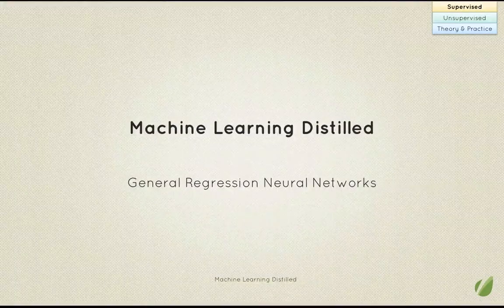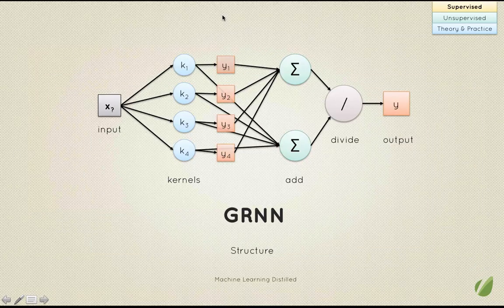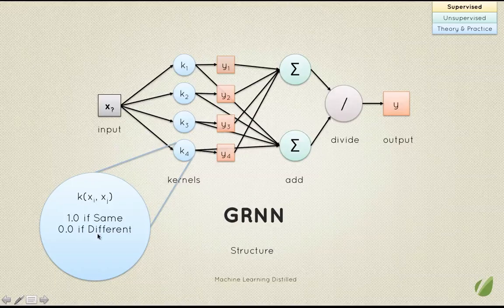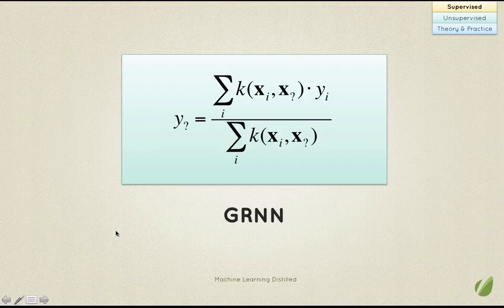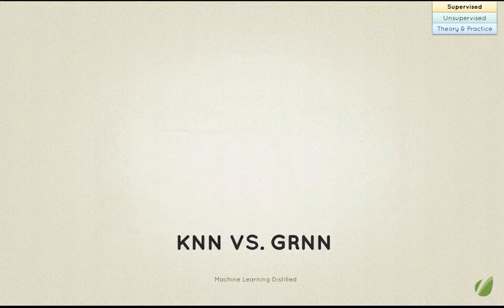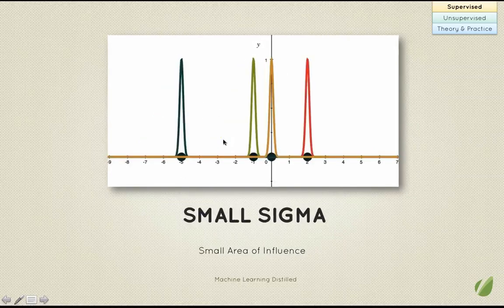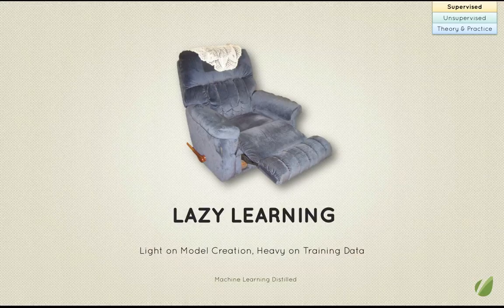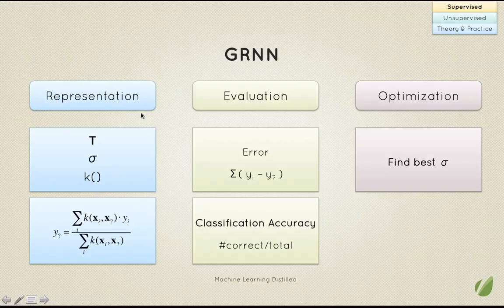09 - General Regression Neural Network (GRNN) | Machine Learning Distilled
In this video, we explore General Regression Neural Networks (GRNN), a simple yet powerful algorithm that blends the ideas of nearest neighbors and neural networks.

You’ll learn:
🧠 What GRNNs are and how they work as instance-based models
🔗 How GRNN relates to k-Nearest Neighbors (kNN)
⚙️ The structure of GRNN: weighted averages using similarity functions
📏 The role of sigma (σ) in controlling sensitivity to noise and model flexibility
🛠️ How to tune sigma through trial and error
💤 Why GRNN is called lazy learning (light on model creation, heavy on data)
📊 Strengths, limitations, and use cases for GRNN

By the end, you’ll understand how GRNN extends kNN with smoother predictions and why it can be a strong tool in regression tasks.

⏱️ Timestamps (INCORRECT)

00:00 – Introduction to GRNN
01:20 – GRNN Structure & Operation
03:10 – GRNN vs. kNN
05:00 – The Role of Sigma (σ)
07:20 – Finding the Right Sigma Value
09:00 – Lazy Learning in GRNN
10:30 – Summary & Applications

An accessible intro to basic, classical machine learning algorithms.
The material is somewhat dated but may still have some value for ML foundations.